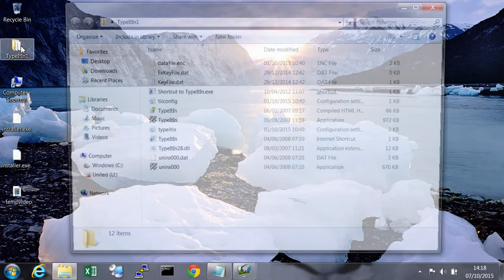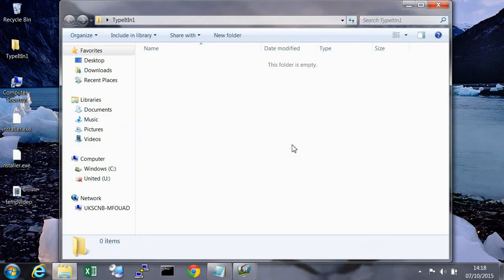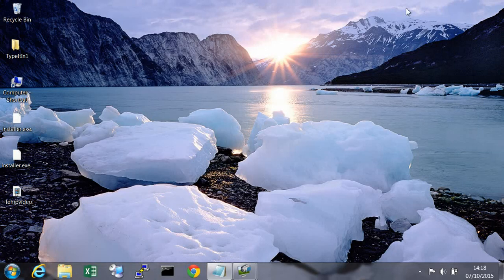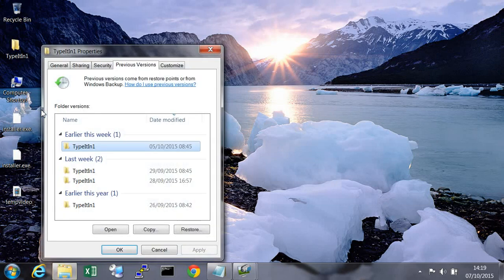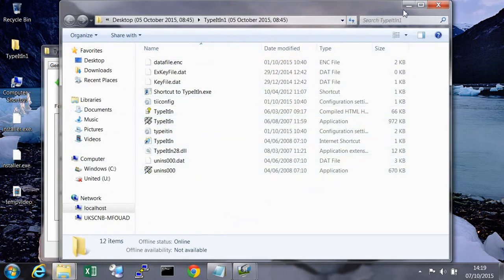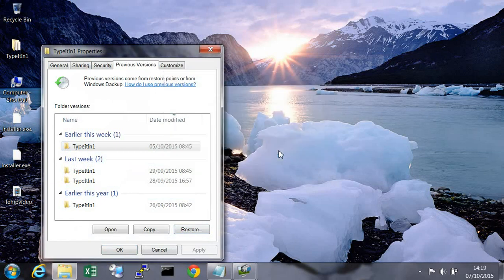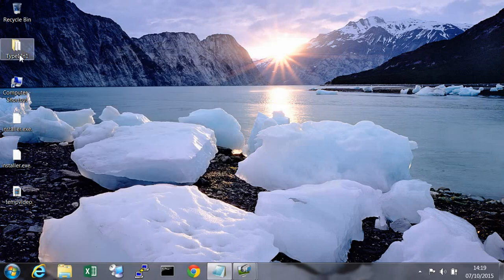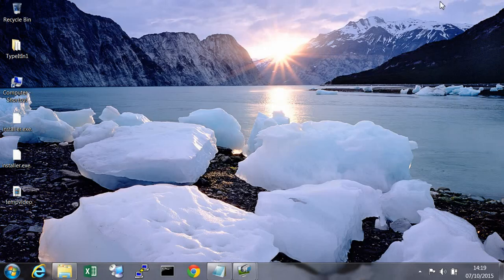How to restore and recover a deleted file or folder on your computer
How to restore a removed file from your computer
How to restore a removed file from your Laptop
How to restore a removed file from your PC